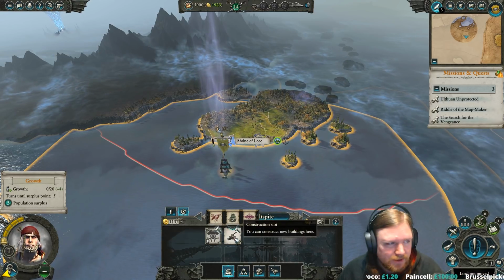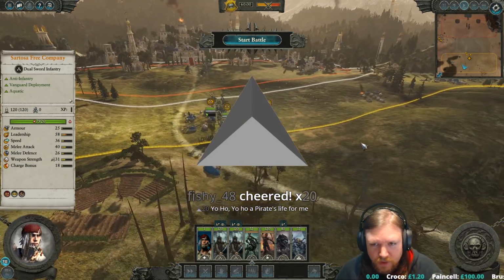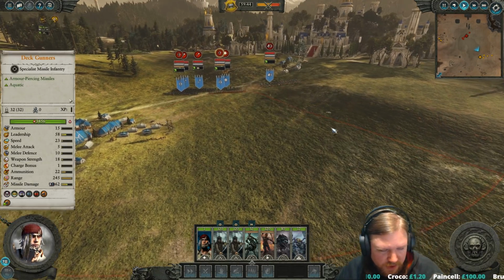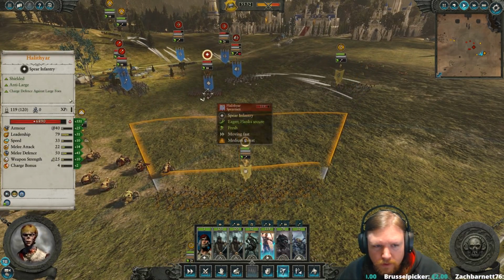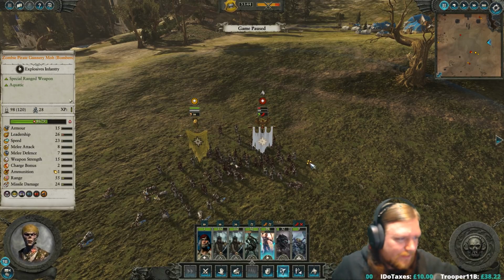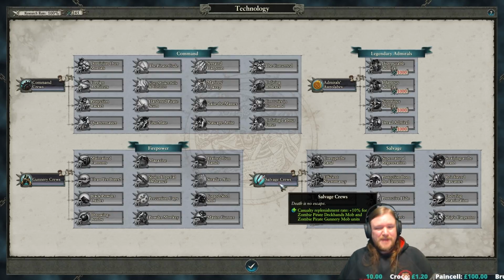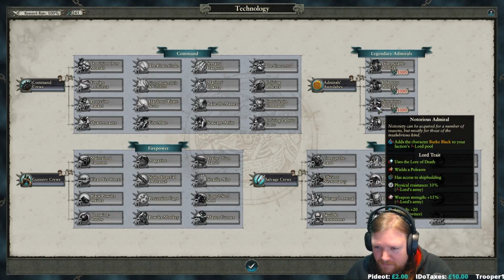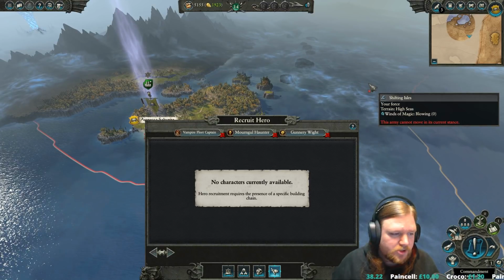Total War Warhammer 2 | Curse of the Vampire Coast | Sarrrrtosa!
We joked about it often enough, but finally we can actually play as Sarrrrtosa! Arrrrrnanessa Saltspite (Or Aranessa for short) is one of the new Legendary Lords for the new Curse of the Vampire Coast factions, the Vampire Coast. Although not undead herself, she and the Sartosa Militia lead the dead crews in search for a famous weapon.

We're playing the Eye of the Vortex campaign to check out what this new faction are all about, leading a life of plunder, booty and raucous singing as we ravage the coast of Ulthuan and beyond. This DLC introduces 4 new legendary lords together with a new faction with its own style of play based around looting, sacking and digging for treasure; naturally with a much higher emphasis on the high seas.

Curse of the Vampire Coast DLC was given to me by Creative Assembly at no charge.